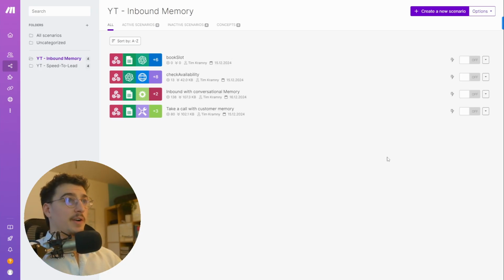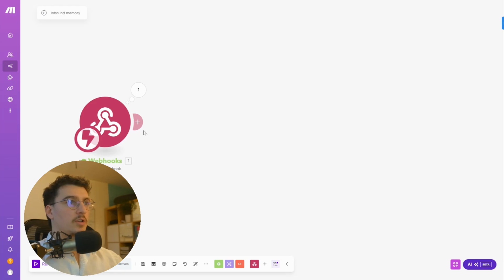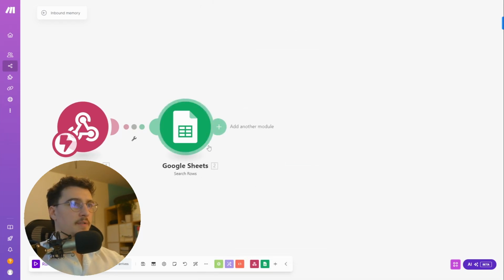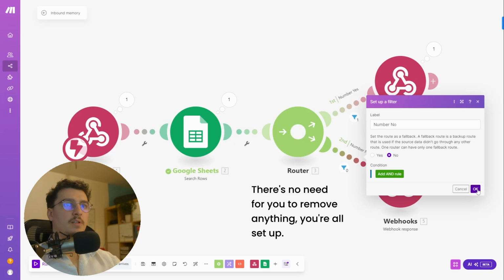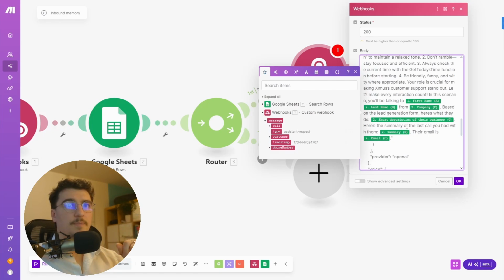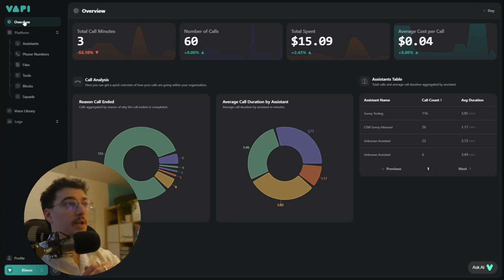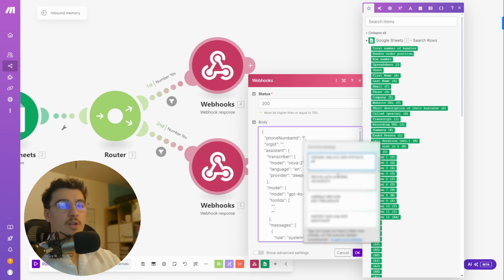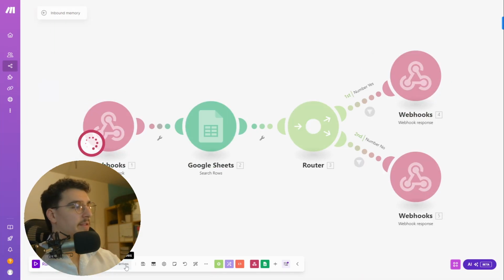Build a VAPI.AI Powered Voice Agent That REMEMBERS Conversations!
Watch the in depth master class on how to automate outbound calling and increase the speed-to-lead to less than one minute!

Discover how to build an inbound AI agent with conversational memory that engages leads the moment they enter your funnel—no waiting, no missed opportunities. In this video, you’ll learn how to connect VAPI.ai with Make.com to automate inbound calls, nurture leads, and have the AI remember previous conversations, all while improving efficiency and customer satisfaction. If you’re in search of a voice AI solution that transforms callers into booked appointments, this is the guide you’ve been waiting for.

- Learn how to leverage AI automation and voice AI agents to handle inbound calls.
- See how an AI caller can streamline your customer interactions, reducing manual workload.
- Discover real-world applications of Voice AI, perfect for growth-focused businesses and AI automation agencies.

What You’ll Learn:

1. How to set up an inbound AI caller using VAPI.ai and Make.com.
2. The keys to creating conversational memory for seamless, personalized voice interactions.
3. How to equip the Voice AI Agent with conversational Memory

📅 Take Action Now:

Ready to scale your business with intelligent inbound voice automation and reduce manual work?

💼 About ximus:

We help marketing agencies and B2B businesses running ads 2x qualified bookings with inbound AI voice solutions—all without increasing ad spend.

- Like the video if it gave you actionable insights.
- Share it with someone who wants to elevate their inbound lead management with cutting-edge AI technology.

📩 Got Questions?

Drop them in the comments—I’m here to help!

Chapters:
00:00 Introduction
00:40 Setting Up Make.com and Vapi AI
02:50 Integrating CRM and Creating Routes
06:03 Configuring the AI Response with JSON
11:32 Testing the Automation
13:33 Conclusion